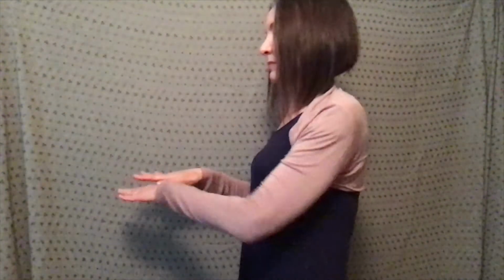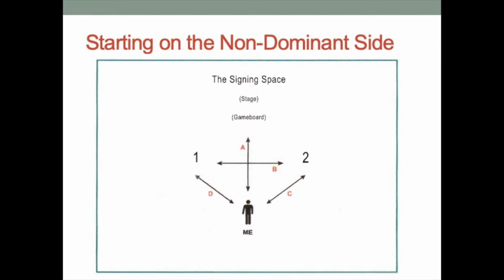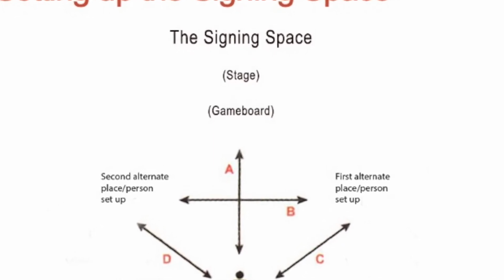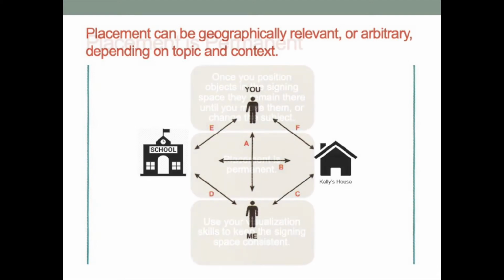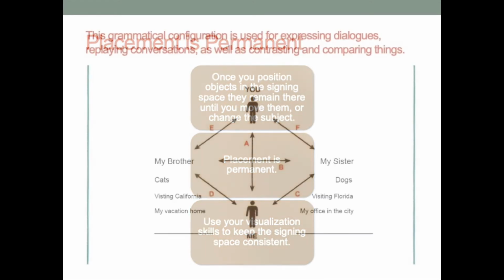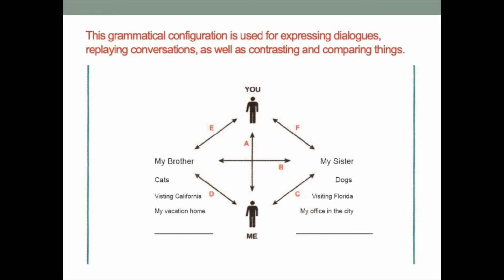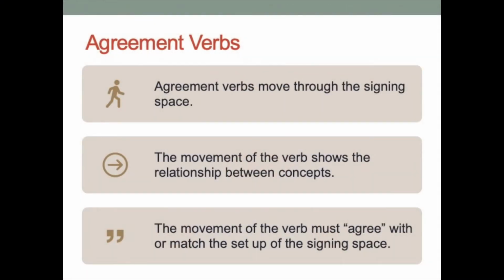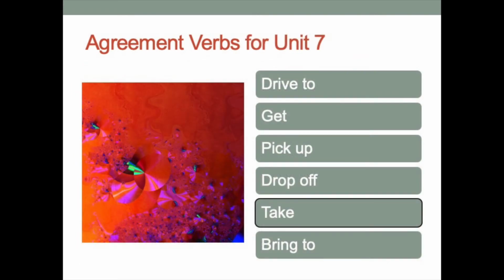Lecture 7.6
This is a homework video for my ASL 3 class.